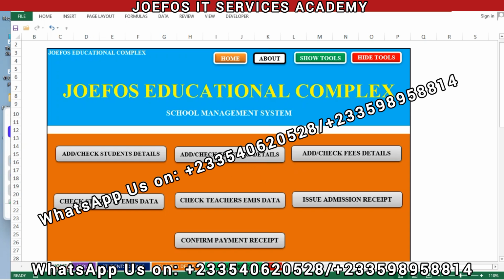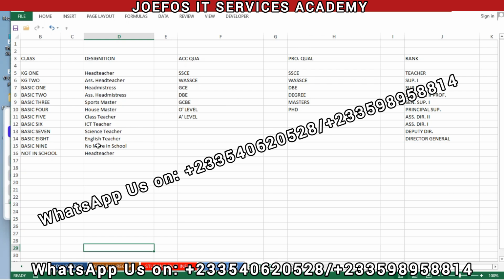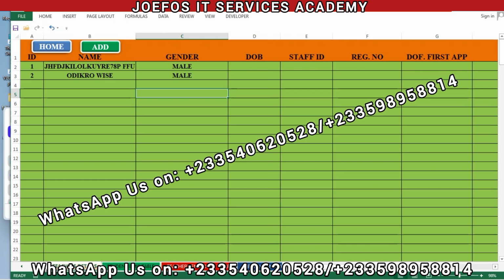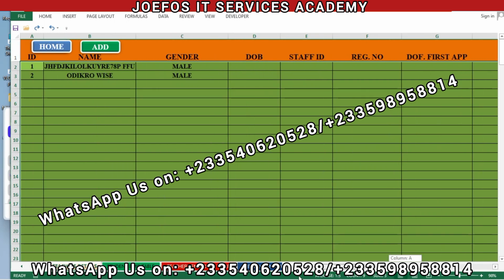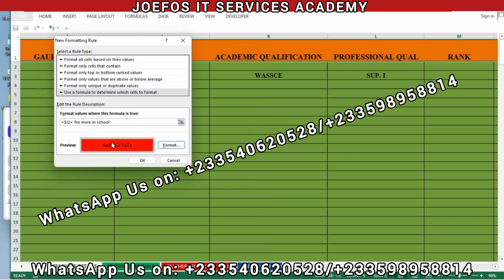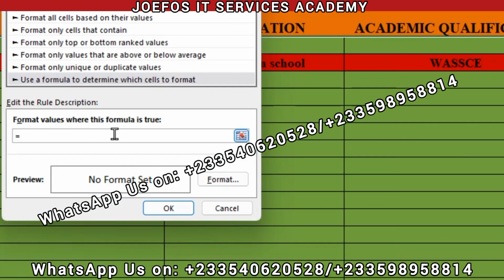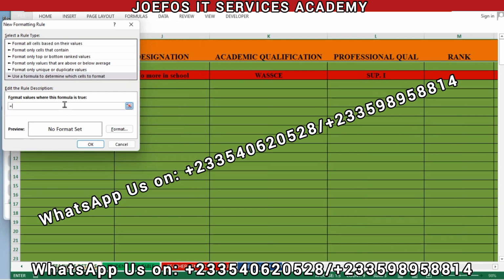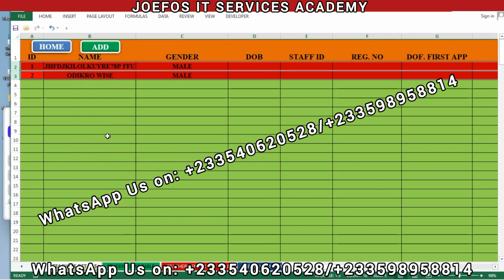How To Create A School Management System in Microsoft Excel | Step-by-Step Tutorials Lesson 67